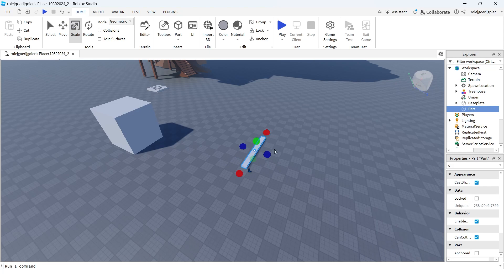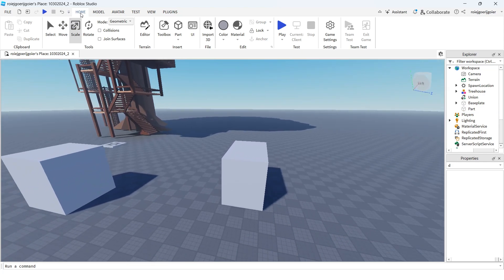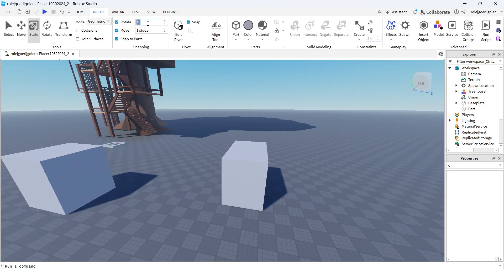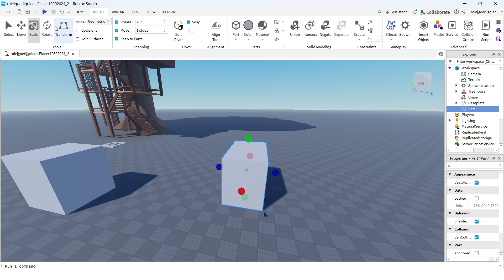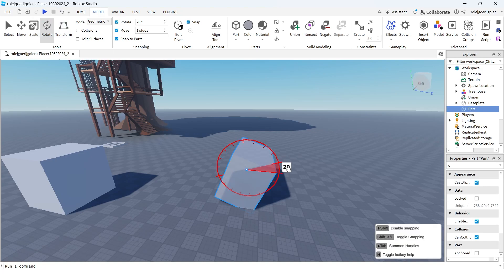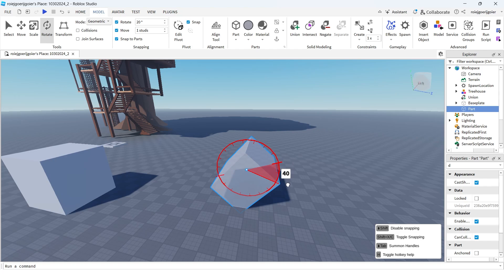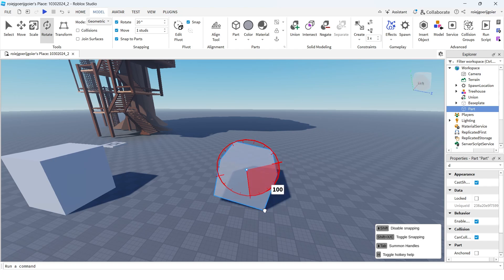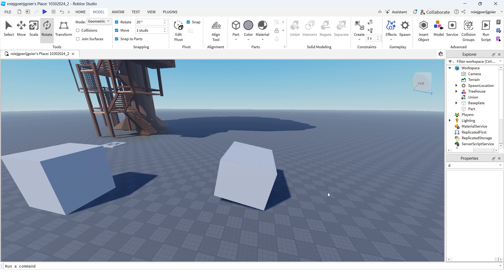How to change rotation degree in Roblox Studio.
Hello Guys Welcome Back! In this video we'll show you how to change the rotational degree in Roblox Studio.This can be very useful if you want to align your models.We will be guiding you through the steps to changing the rotational degree in Roblox Studio.

How to align your models in Roblox Studio?
How to access the rotation feature in Roblox Studio?